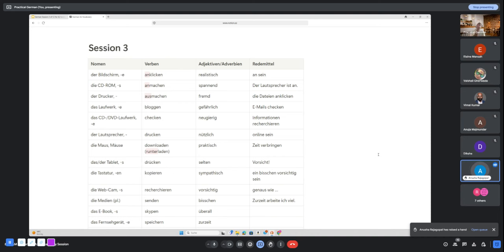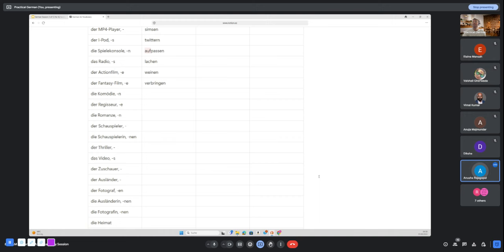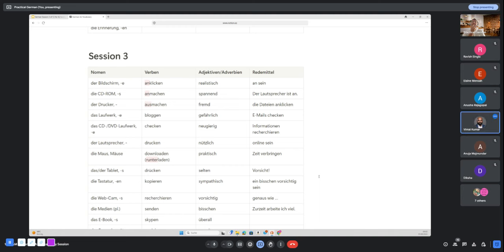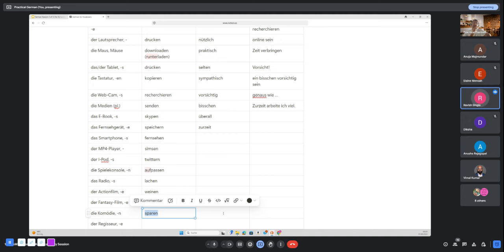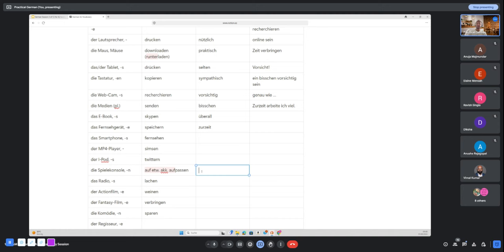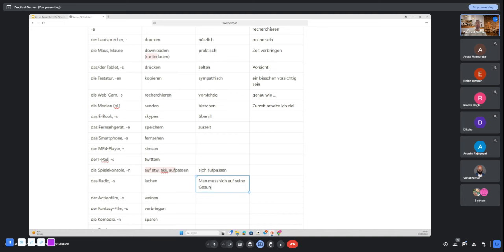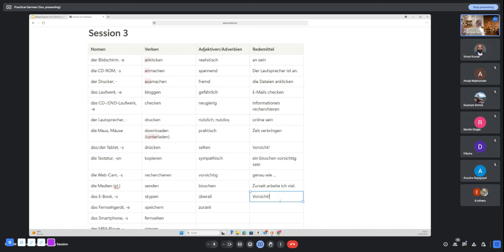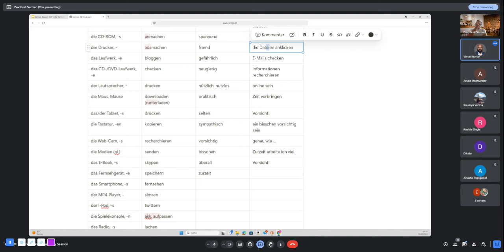German A2 Session 6: Vocabulary Training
Learn "how to learn new German words".

This video is a recording of  a A2 Level German language session in which expats are learning new German words in a group.

One expat starts going through the vocabulary list, also helping others with the meaning. If the expat struggles with the meaning of some German word, then others try to help her in guessing the meaning of that German word by giving hints.